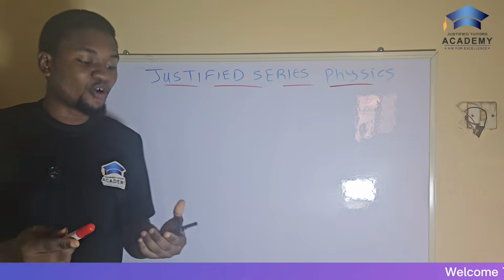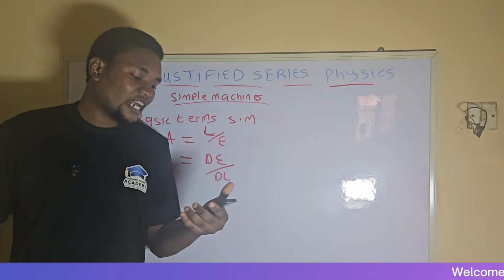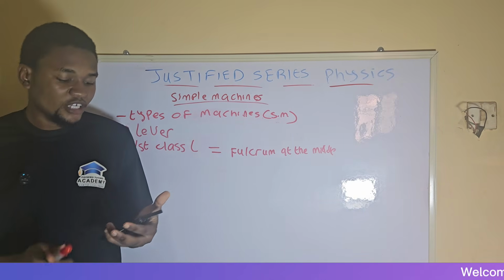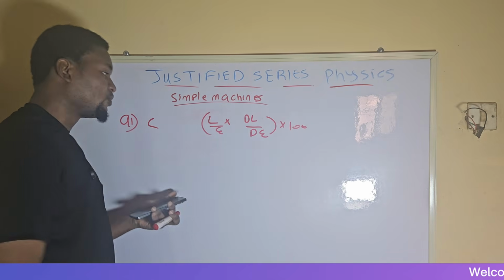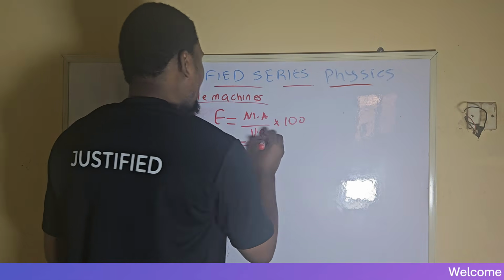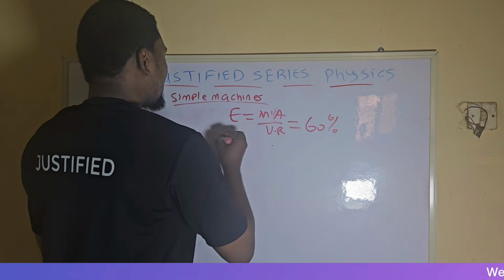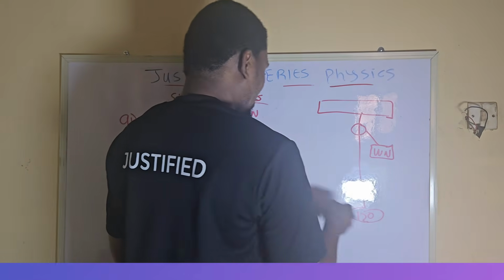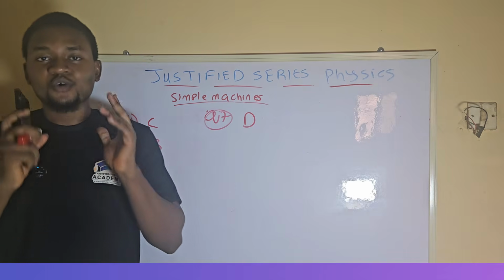HOW TO SOLVE 2026 JAMB PHYSICS SIMPLE MACHINE QUESTIONS FAST PART 1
Physics Simple Machines don’t have to be confusing.

In this video, I break down Simple Machines in the simplest and most exam-focused way possible. You’ll clearly understand the key formulas, mechanical advantage, velocity ratio, and how to solve calculation questions step-by-step the way JAMB expects.

This lesson is perfect for 2026 JAMB students who want clarity, confidence, and stronger accuracy in Physics.

⏳️TIMESTAMP

00:00 - Introduction
01:00 - Machine Definition
01:49 - Basic Terms in Simple Machines
04:04 - Mechanical Advantage
04:33 - Velocity Ratio
06:13 - Efficiency of a machine
08:44 - Types of Machines
13:28 - Question 1
15:26 - Question 2
16:19 - Velocity Ratio For Most Simple Machines
19:00 - Question 3
19:54 - Question 4
22:00 - Question 5
27:25 - Question 6
33:33 - Question 7

📍Watch this video to the end and comment your answer for each question asked. Also, ensure to follow up with each question.

WELCOME TO JUSTIFIED TUTORS ACADEMY 💯 ❤️